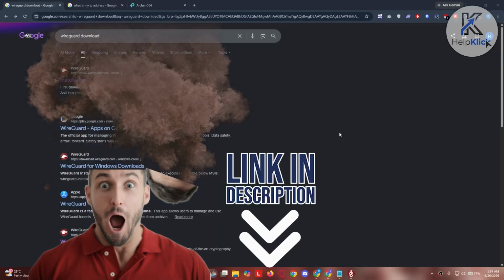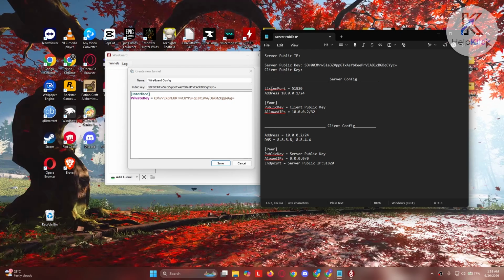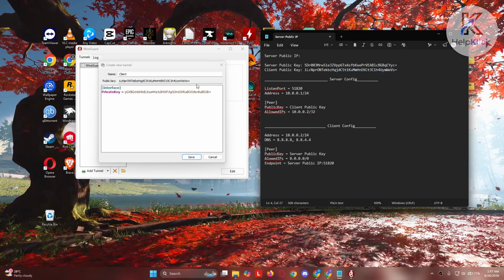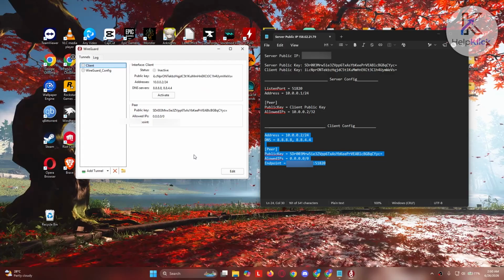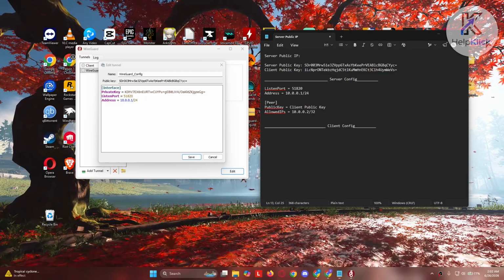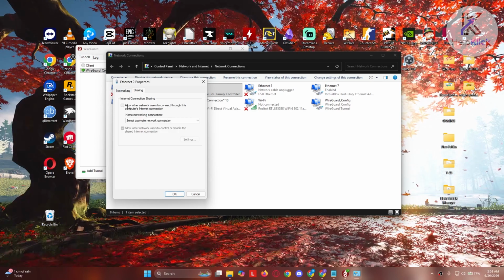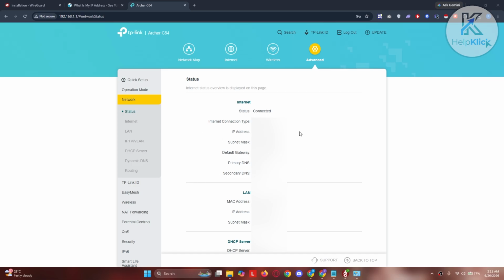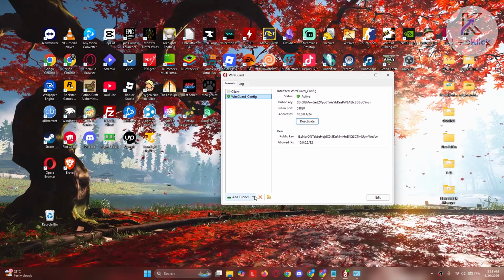How to Install & Configure WireGuard VPN Server on Windows (2026)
In this video, I show you how to set up and configure a WireGuard VPN server on a Windows machine in 2026.
This quick step-by-step tutorial covers how to run your own VPN at home on Windows, WireGuard client setup and peer configuration, self-hosted VPN for remote access Windows. Want to know how to connect multiple devices to a WireGuard VPN you host yourself?